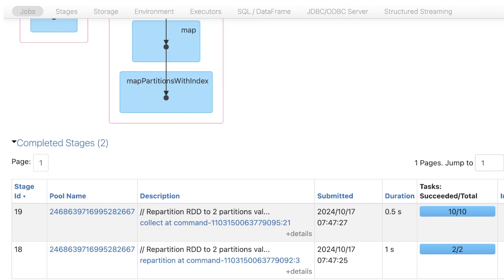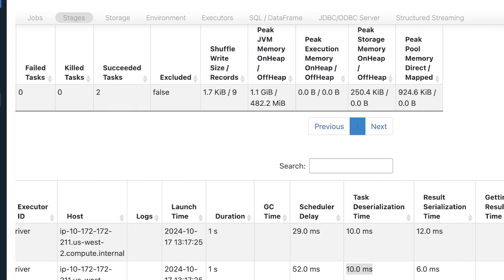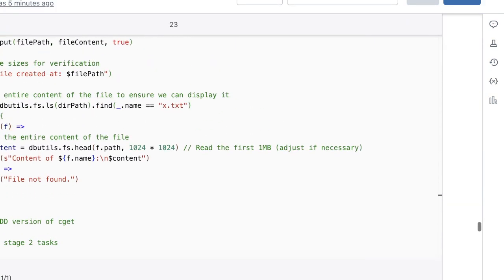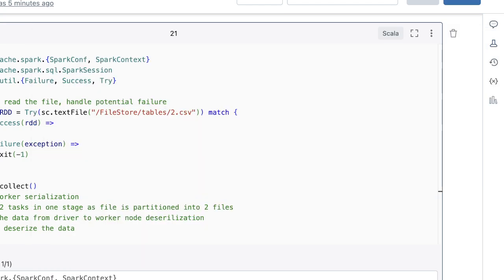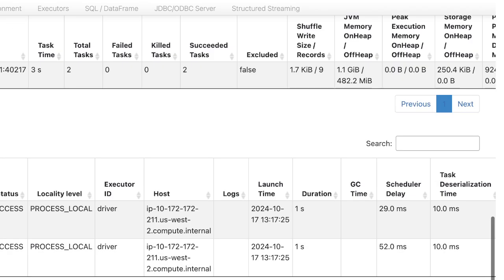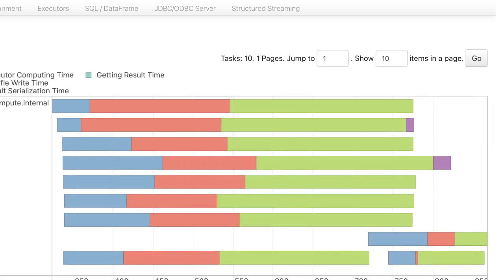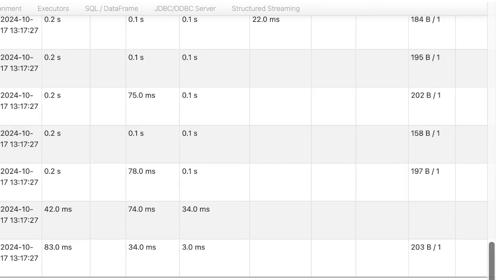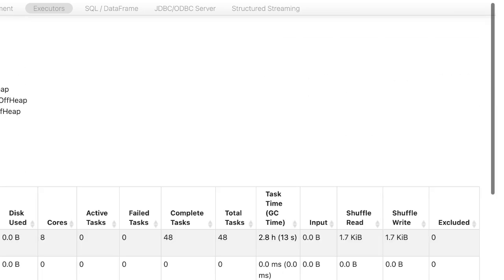SPARK UI | REPARTION | RDD | DRIVER | EXECUTOR |SHUFFLE READ | WRITE Part 2